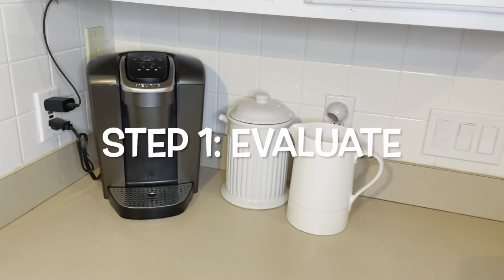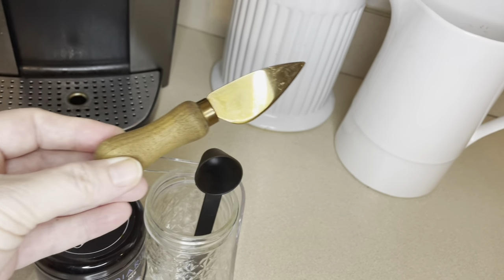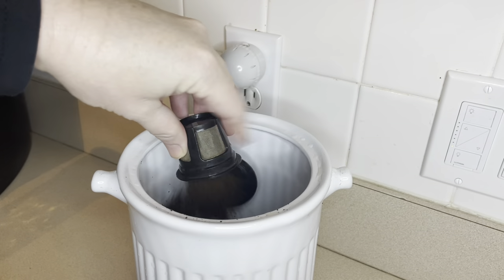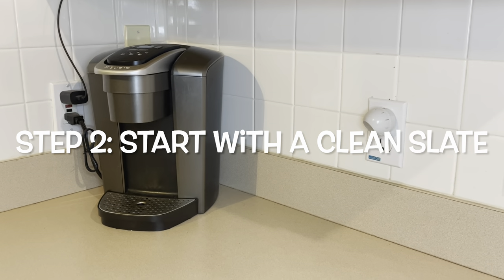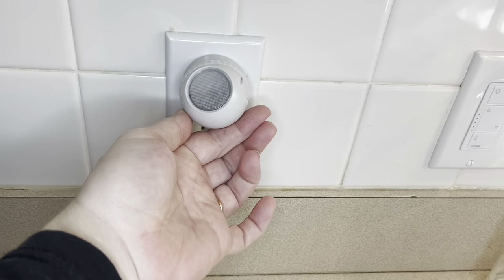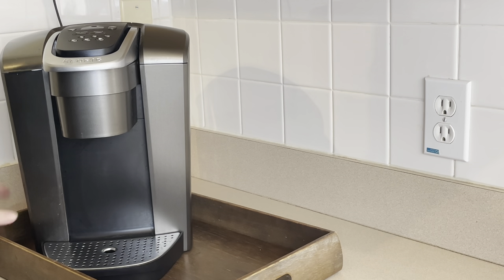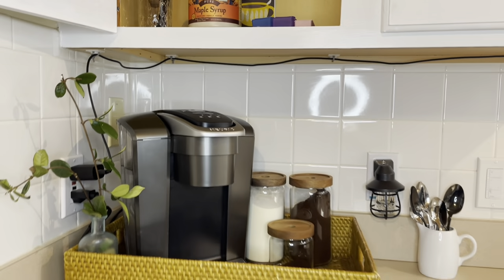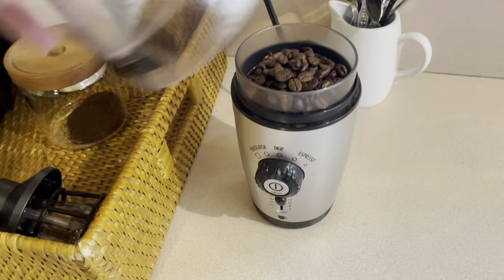Coffee Bar Revamp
Today we're doing a DIY revamp of my coffee bar, to make it feel more luxurious and fun!

Items I used:

Glass Canisters

Night Light

Coffee Pod Holders

My Novels

I am not an MD or RN or any of the intelligent, dedicated people who work in the western or eastern medical fields. I am not a licensed nutritionist. I am not a trainer or physical therapist. I am not a purveyor of Sight or a member of the clergy. Your body, heart and soul are not things on which I am qualified to comment. This blog is an attempt to heal my own body, heart and soul. I am merely sharing my journey with you. Please talk to your doctors, do your own research, and listen to your own body.